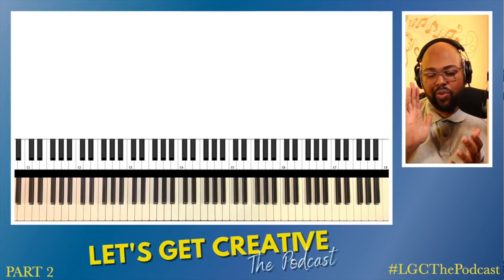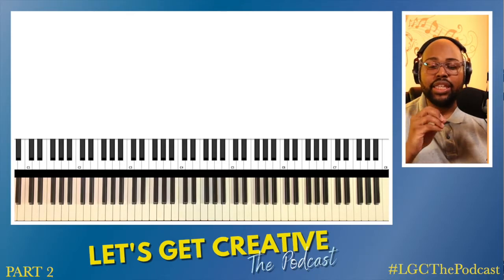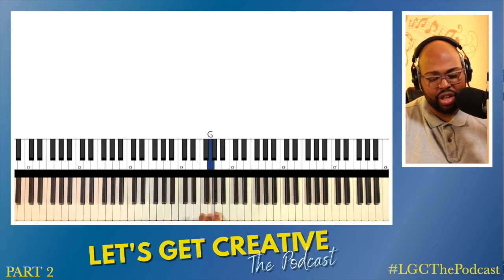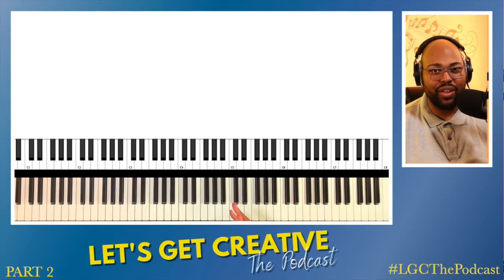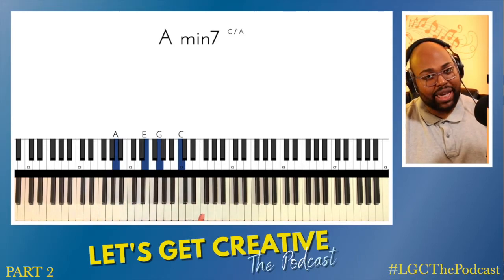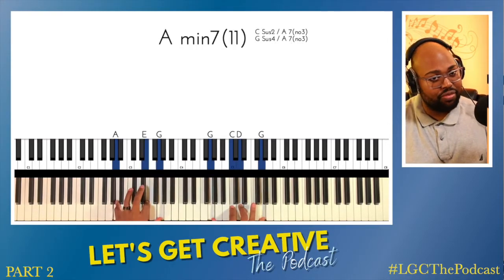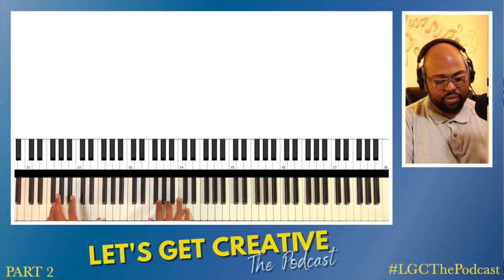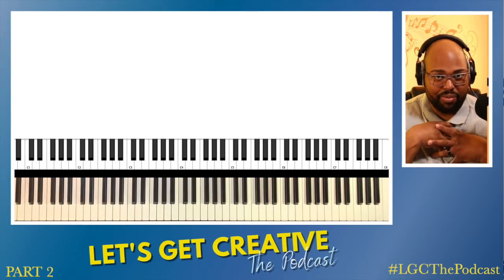Let's Get Creative Ep. 010 | In The Midst of it All (Breakdown) [PART 2]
🟦 In this episode, we take a deep look into a classic gospel song, In The Midst of it All by Yolanda Adams, performed by Kevin Bond and how to properly add these chords to your vocabulary (Part 2 of 2). This episode is a must for any gospel musician looking to create more advanced piano movements in their playing!

🟦 TIME STAMPS:
0:00 Show Preview
1:04 Introduction
3:14 The Breakdown (Part 2)
36:00 Creating new musical routes
44:21Outro

🟦 CHECK THIS VIDEO OUT:
If you enjoyed this video, you would love the Let's Get Creative Podcast. Check it out!

🟦 LET’S GET CREATIVE PODCAST:
Listen to the Let’s Get Creative Podcast while on the go. Available on 7️⃣ different podcast platforms!

Start your journey of becoming the gospel musician you’ve always dreamed of! Enrollment open for 🎶 lessons!

📸 Canon EOS M50
🎹 Nord Stage 3
🎹(MIDI) Chordie App
🎤 Shure SM7B
🎧 Beyer Dynamic DT 990 Pro
🎚 Tascam Model 12 & Focusrite 4i4